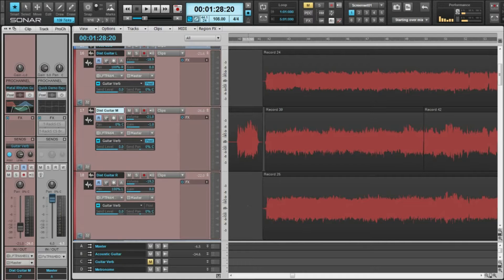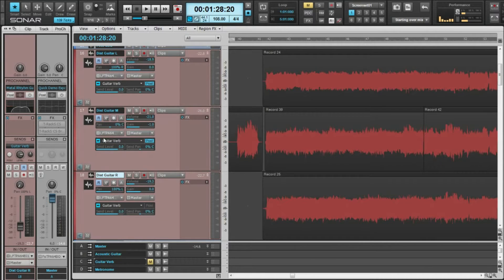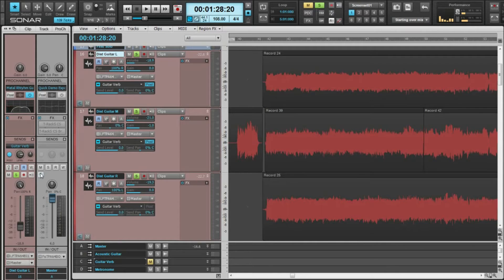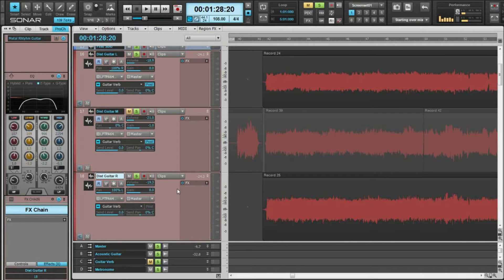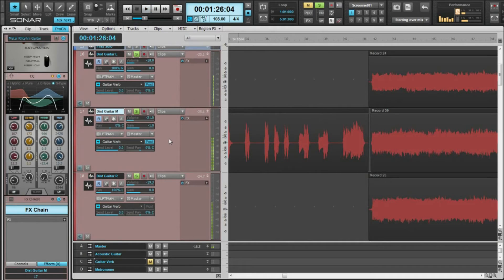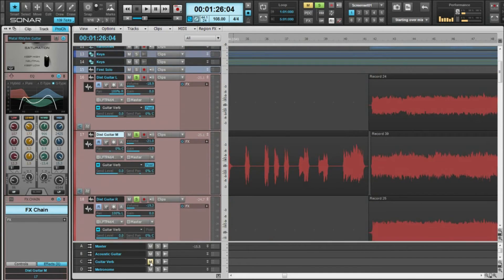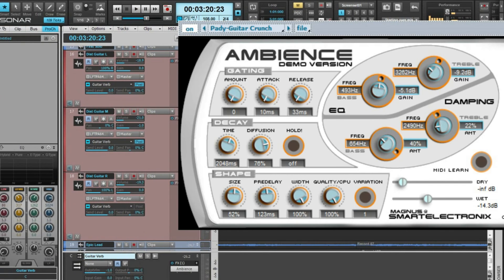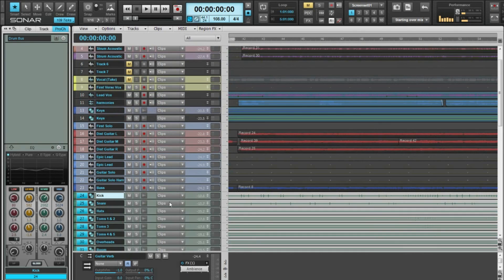[Tutorial] Lapis Lazuli Pt. 2 - Distorted Rhythm Guitar Layering, Reverb & EQ | CtW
Check out my fifth album "Our Best Hope" available for direct download as well as iTunes, Amazon, Spotify and others!

Conventions + Meetups:
Bronycon (August 7-9 in Baltimore, MD)
ROTLCon (November 6-8 in Denver,CO)

Audient iD14 USB Interface
JBL 305P Studio Monitors
Samson S-Com Plus
Mackie 402VLZ4
Tech 21 VT Bass DI
MXR Distortion III
Polytune Mini
Rupert Neve Active DI
Livewire Passive DI
SIT Bass Strings
GHS Baritone Strings
M-Audio MIDI Keyboard